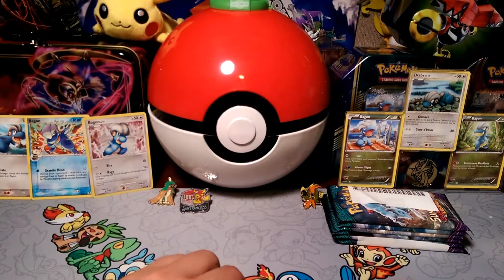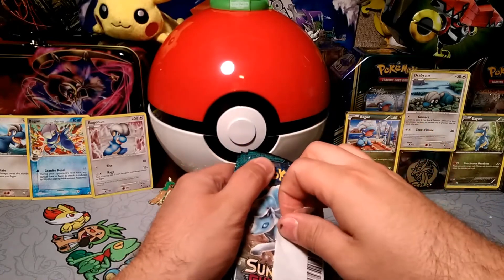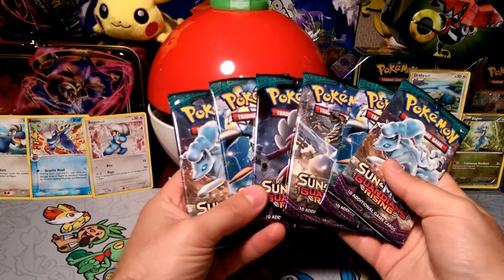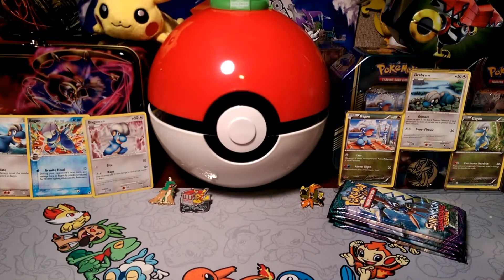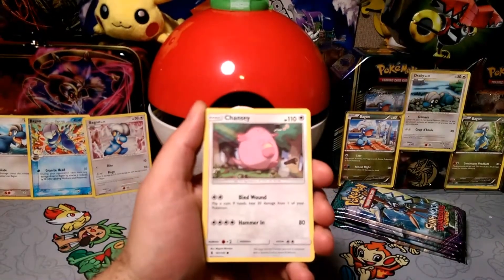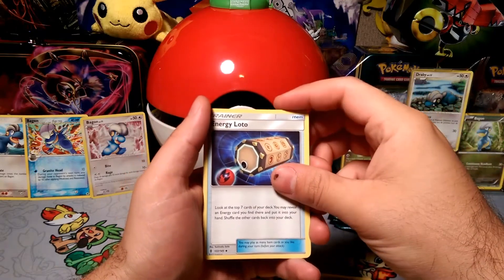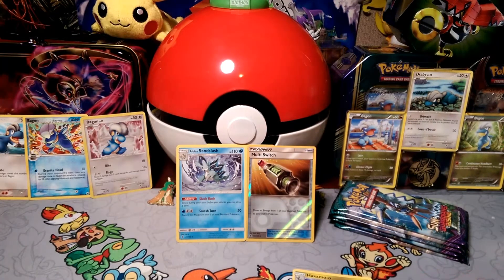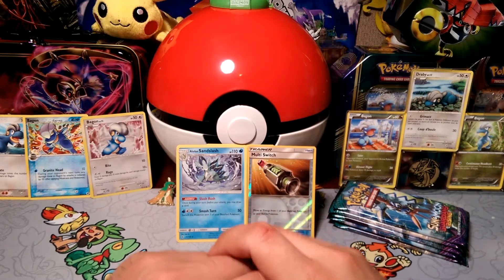PACK-A-DAY #13 NEW WEEK NEW PACKS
Alola Dapper fans, DapperDraby here with you today to bring you another pokemon tcg pack opening. Pack-a-day #13 starts up a week of guardians rising packs.